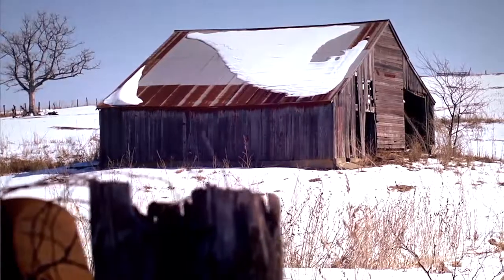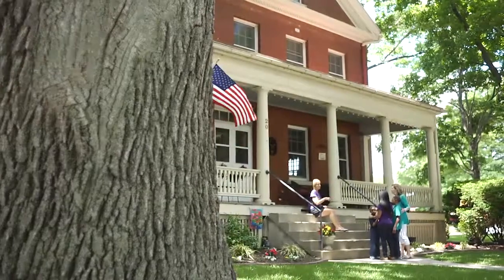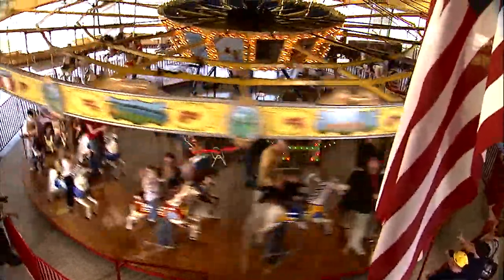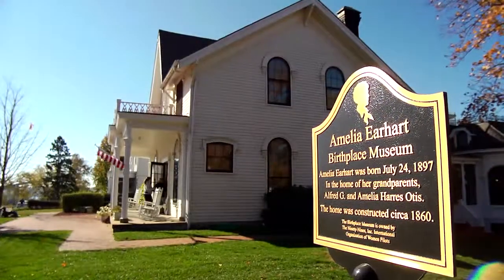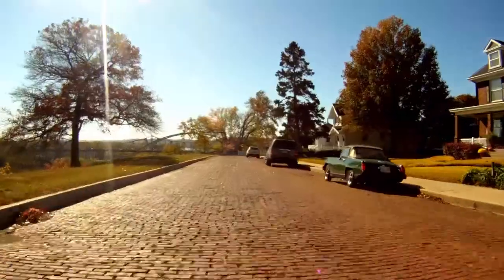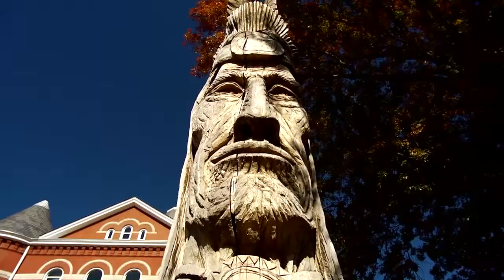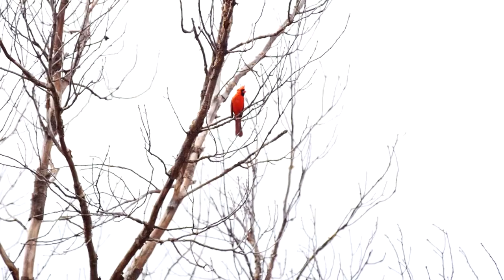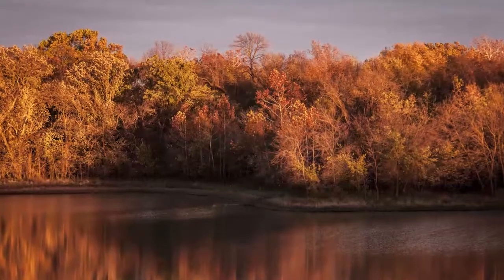Glacial Hills Scenic Byway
Leavenworth, KS, "The First City of Kansas", is located on the Glacial Hills Scenic Byway which begins at the intersection of K-7 and K-92 in Leavenworth and extends 63 miles north through Northeast Kansas. This byway features a unqiue, picturesque landscape of rolling, wooded hills with rock-strewn soil and valleys with clear, flowing streams. Visit Leavenworth, KS and take a drive through the Glacial Hills.